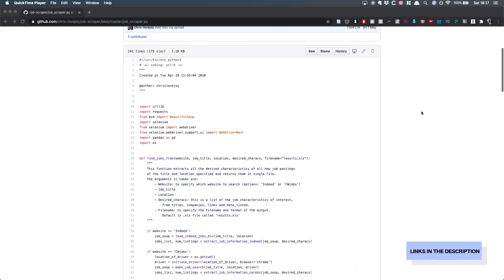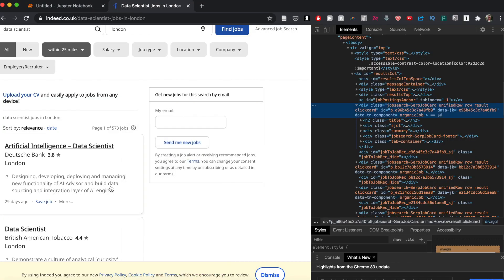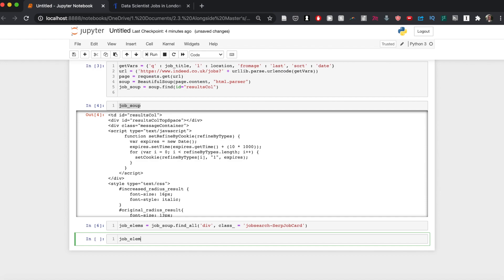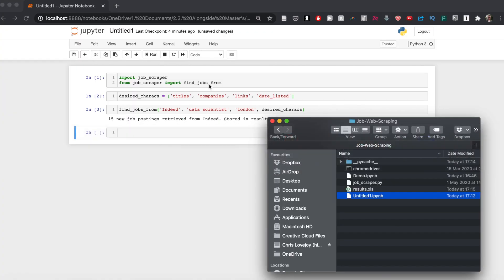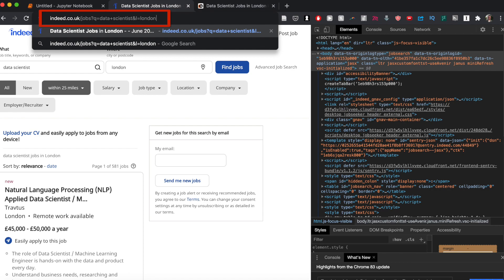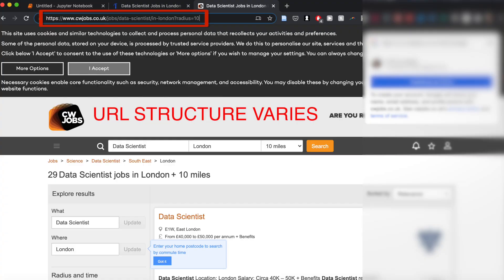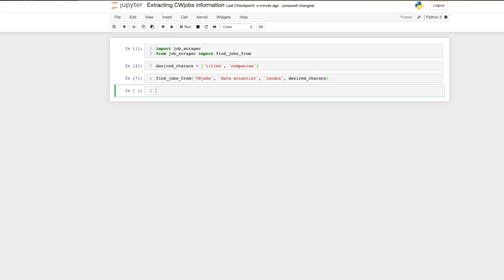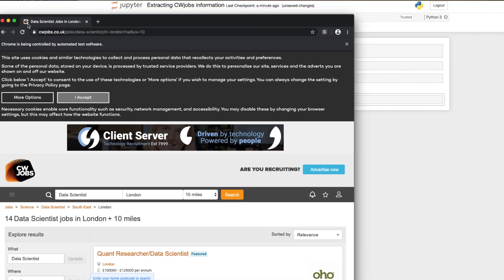I Wrote Code To Find Me A Job (and it worked)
I was finding it quite laborious to find and apply for jobs, so I decided to write some Python code to automatically extract job listings from websites. It streamlined the process somewhat, but my main takeaway was the fun of using mini-projects to learn new skills.

I used the BeautifulSoup and Selenium web driver packages.

I'm Chris Lovejoy, a data scientist and junior doctor based in London. I make videos about data science/machine learning, medicine, productivity, careers, and anything else that's on my mind.